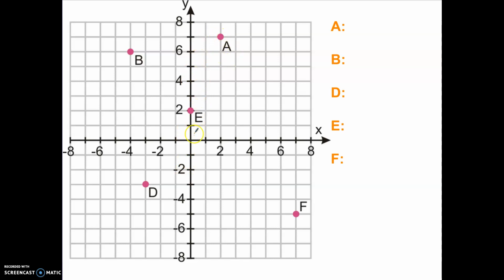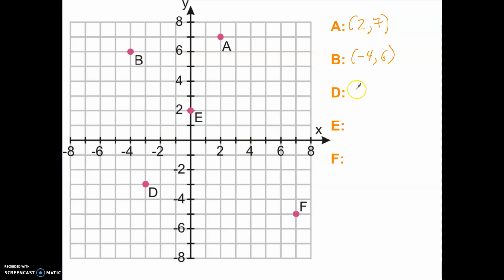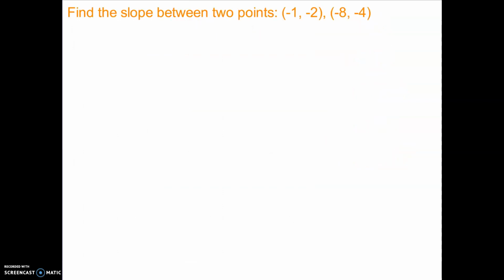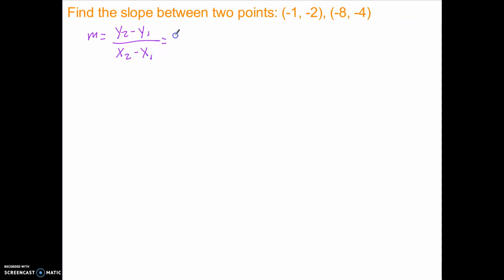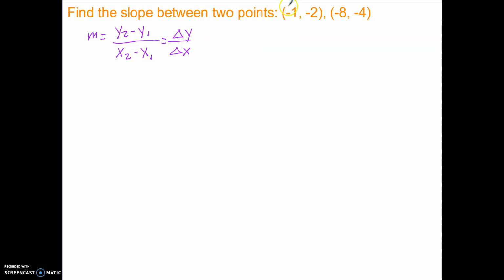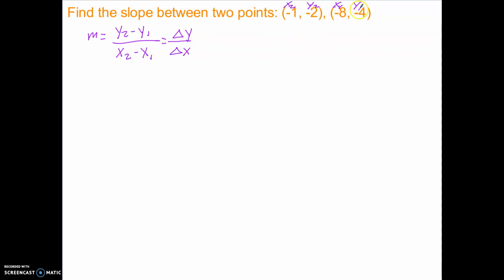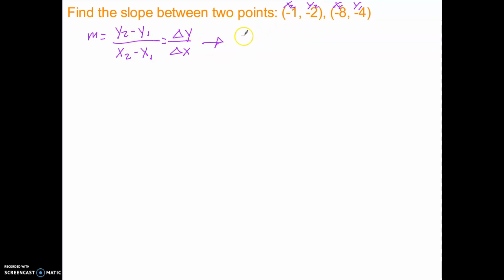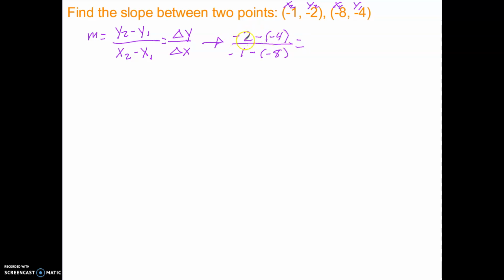Richard Montgomery Summer Packet Page 4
@0:10 Finding points from coordinate grid.
@1:39 Finding the slope given two points.